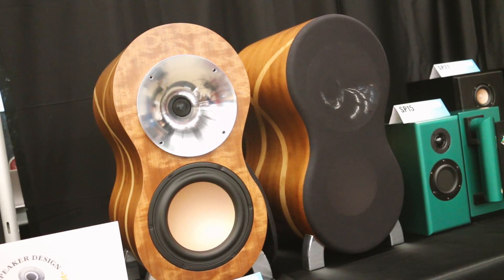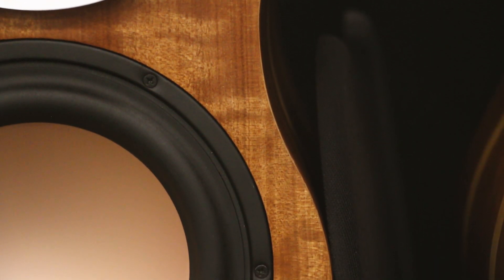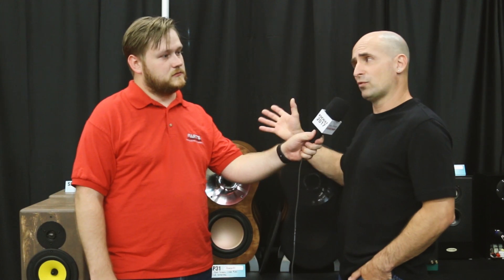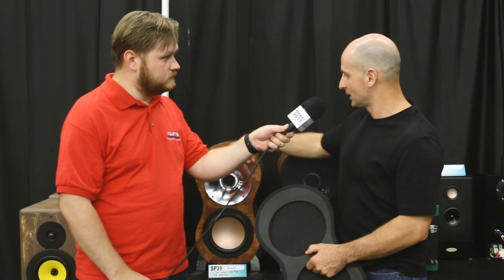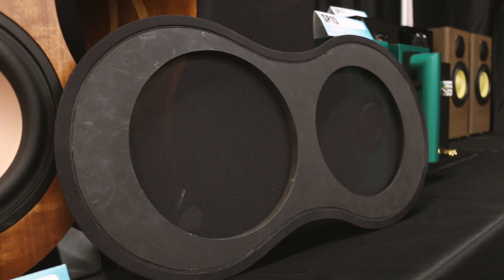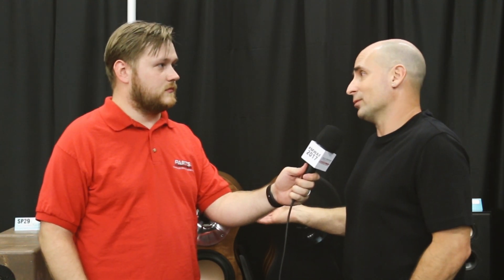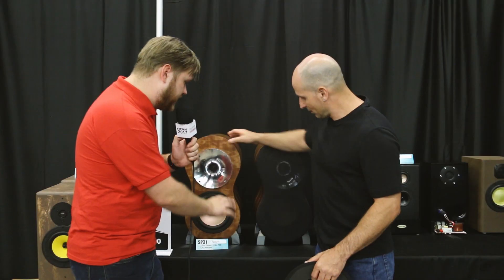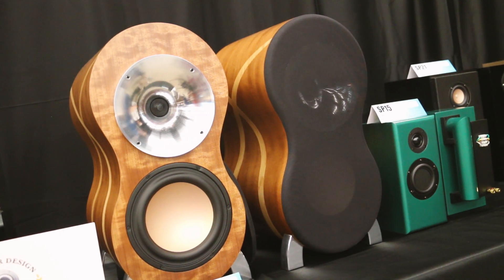Speaker Design Competition Winner - Nick Santorineos - The Peanuts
DESCRIPTION:
Join us as we chat with the Under $200 winner from the Parts Express Speaker Design Competition!

Don't miss this opportunity to show your fellow audio enthusiasts what you (and your speaker projects) are made of! The Speaker Design Competition will take place during the Midwest Audiofest - your creation will be displayed, judged, and could win exciting prizes!